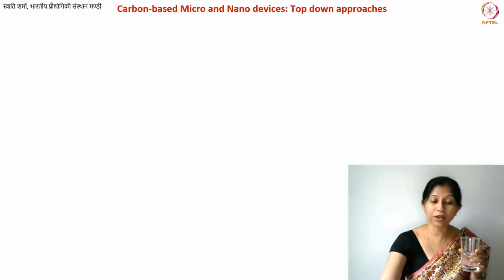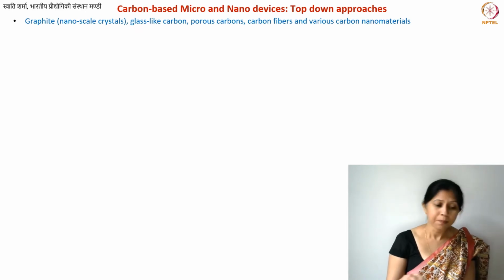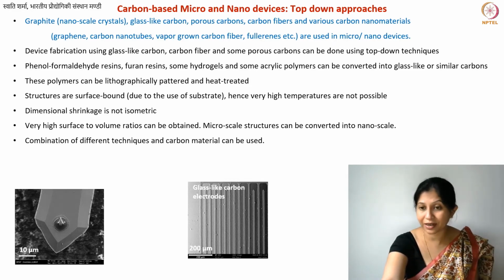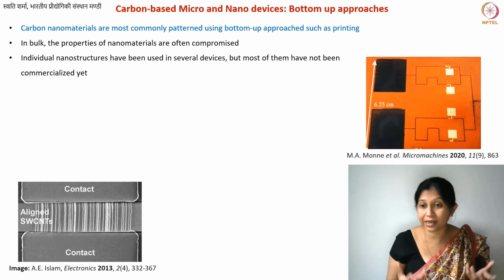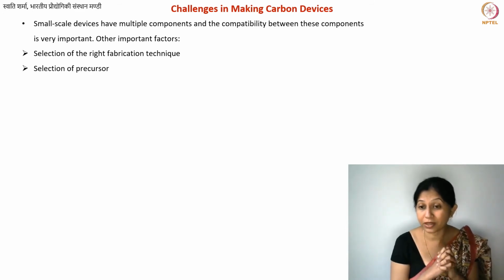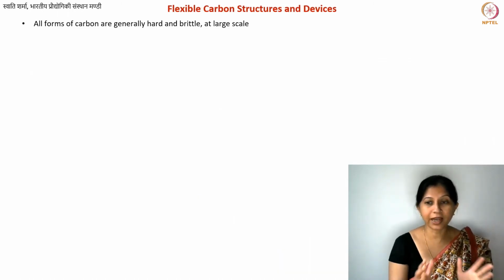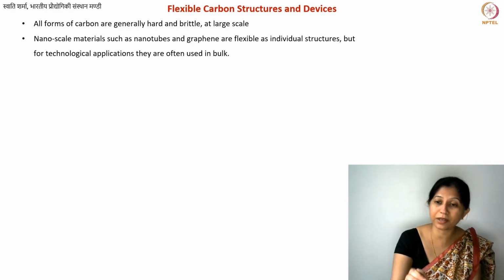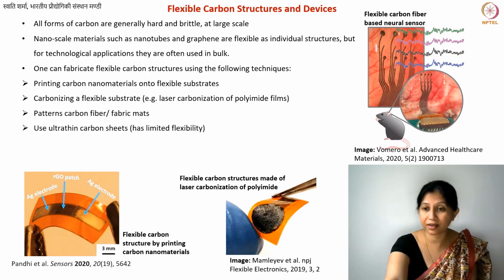Micro and Nano Scale Applications of Carbon Materials: Rigid and flexible carbon devices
Lecture by Swati Sharma, IIT Mandi  - Micro and Nano Scale Applications of Carbon Materials